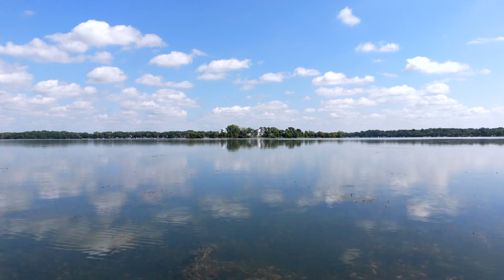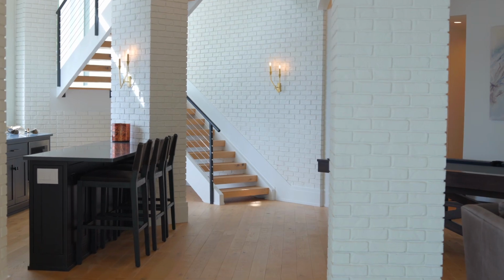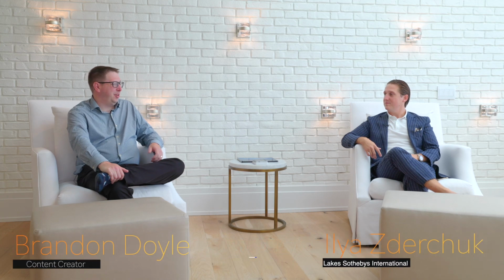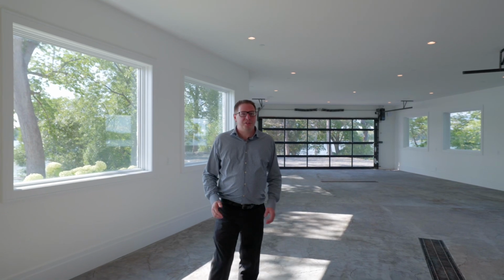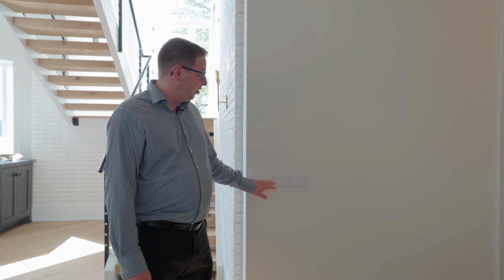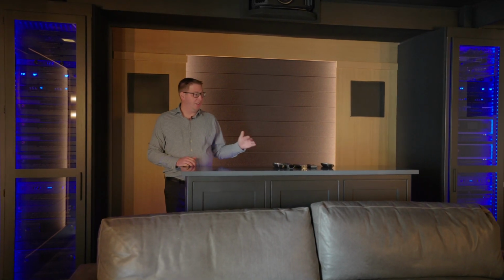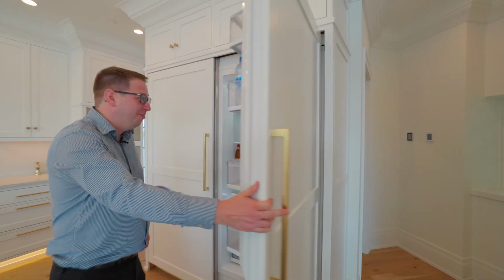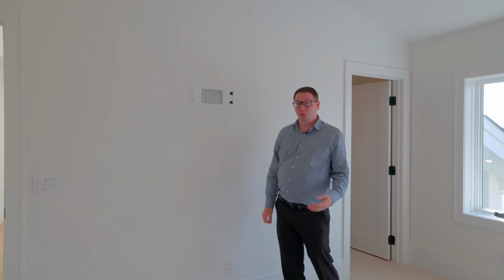This Smart Home Comes With A Hovercraft!!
1 Bald Eagle Island, White Bear Lake, MN
Full tour of home on island loaded with technology. Did I mention it comes with your very own hovercraft?